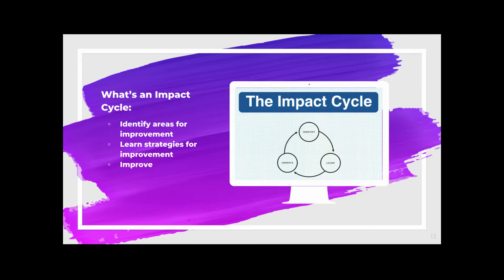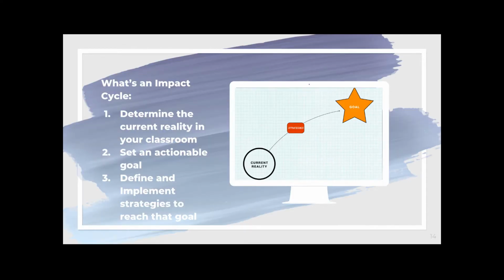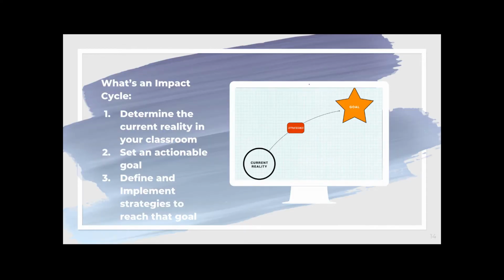Impact Cycle, Season 1, Episode 10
This is an introduction to the Impact Cycle